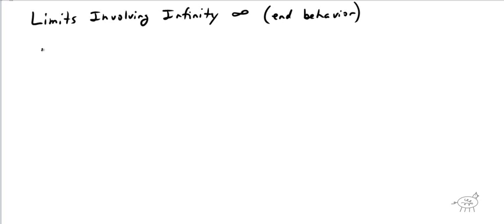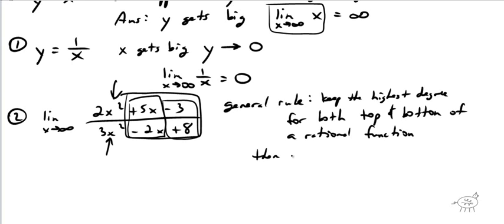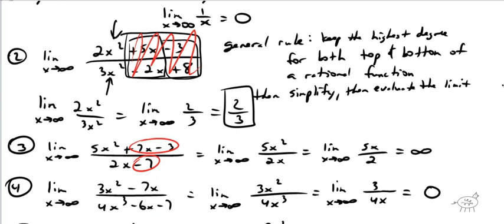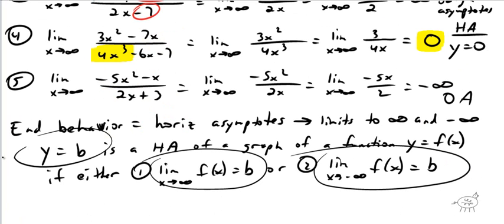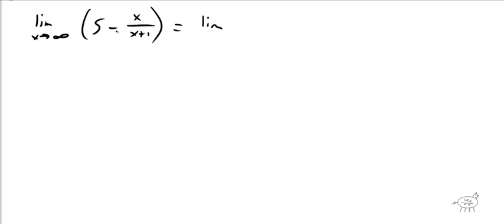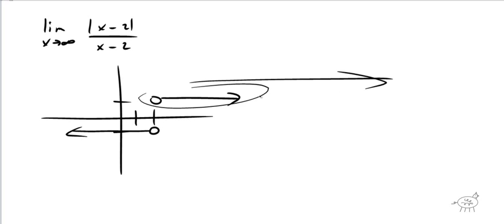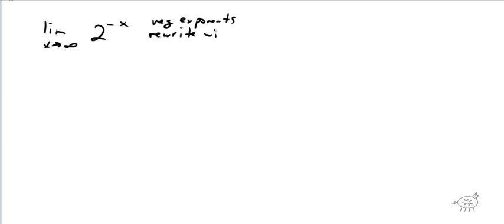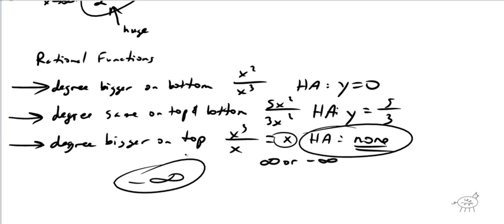M408 Calc Ch2 Day 6